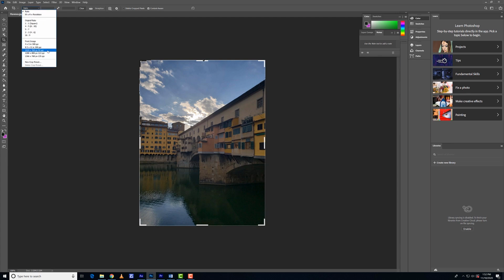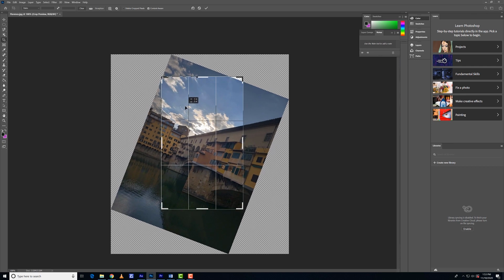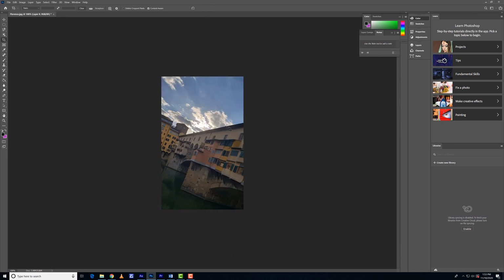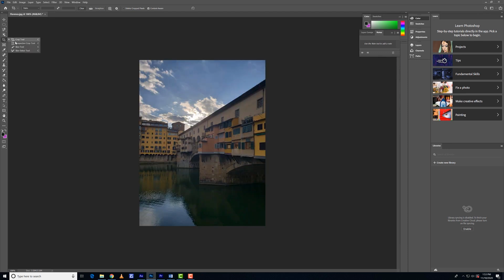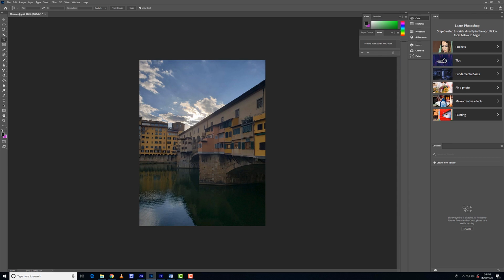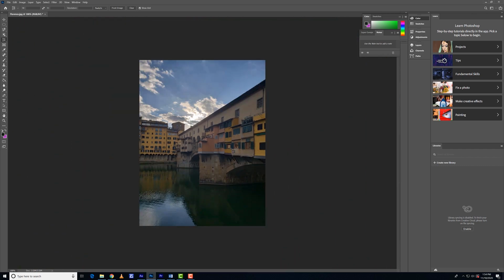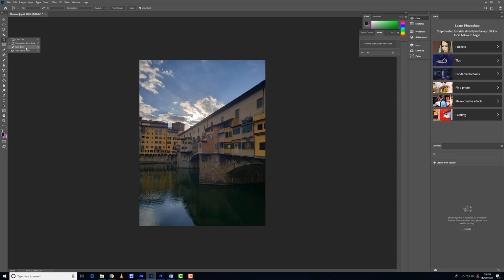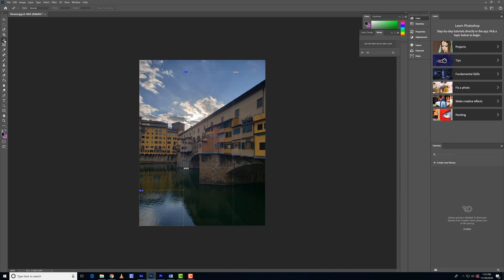Intro to Photoshop 5 (Editing Tools): Crop Tool Group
This video covers the Crop, Perspective Crop, Slice, and Slice Select Tools.